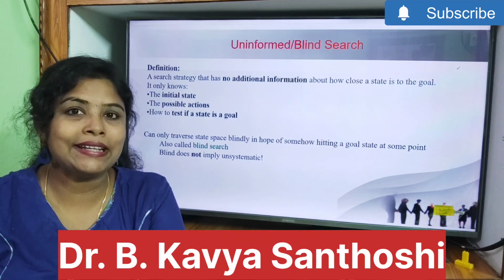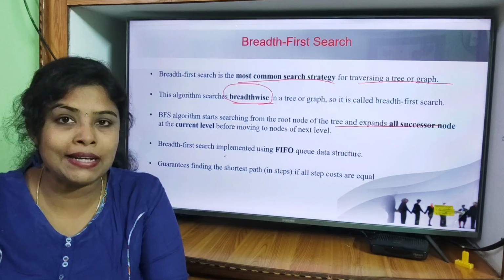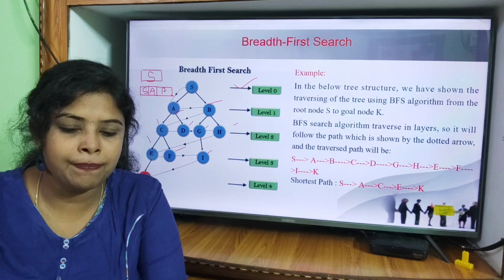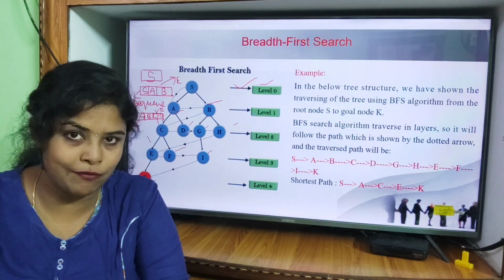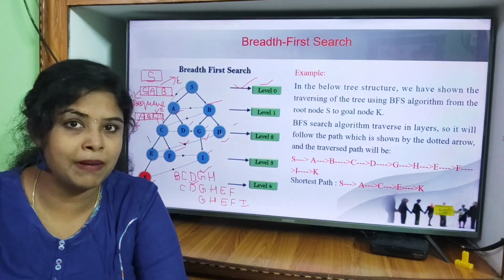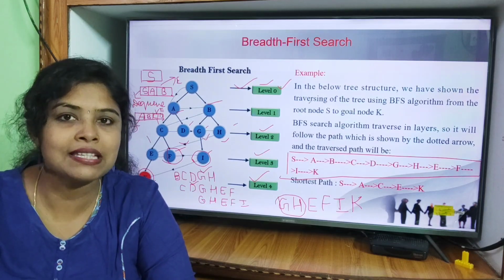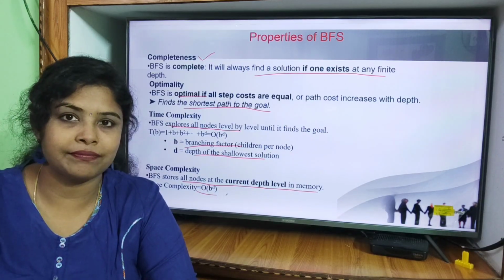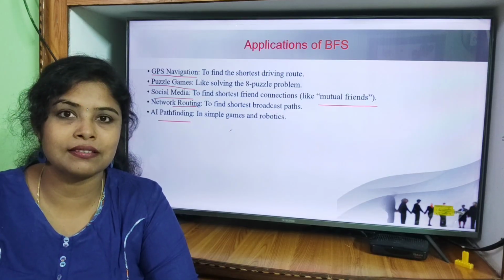Lec - 17 Breadth-First Search Made Simple | BFS in AI with Example | AI World for you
In this video, we break down the Breadth-First Search (BFS) algorithm — a fundamental Uninformed Search Strategy in Artificial Intelligence.
You’ll learn:

What is BFS?

Step-by-step BFS working process

Real-world applications of BFS

Simple example to make BFS easy to understand

Whether you’re a beginner in AI, preparing for computer science exams, or brushing up for interviews, this video will help you master BFS quickly.